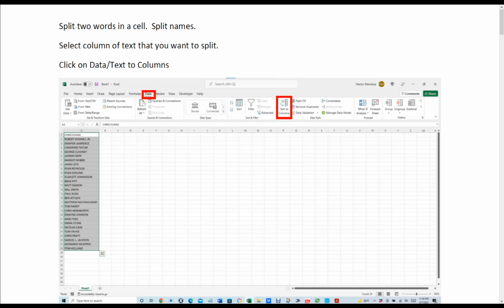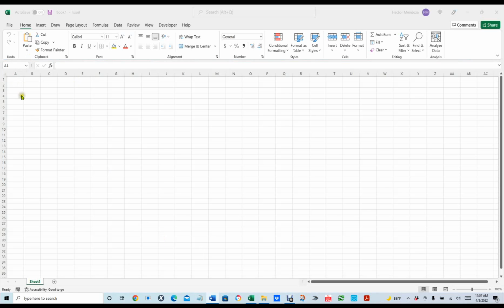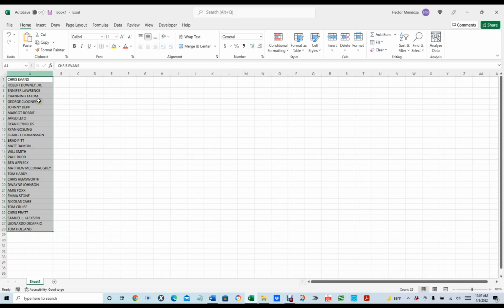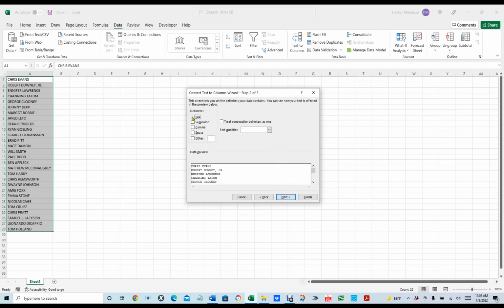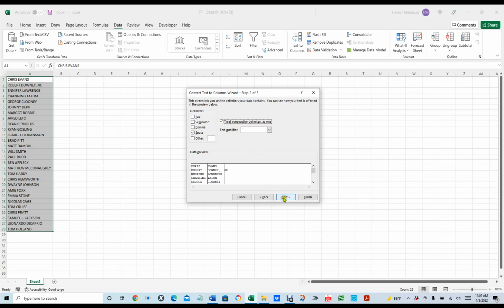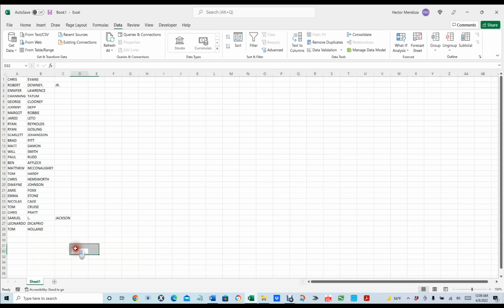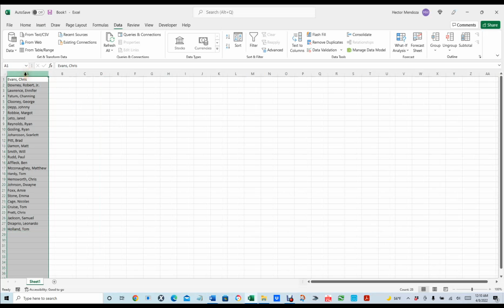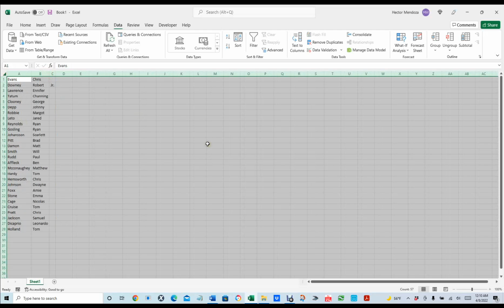Split Names in excel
Split two words in a cell.  Split names.

How to split cells in Excel. How to split columns

Select column of text that you want to split.